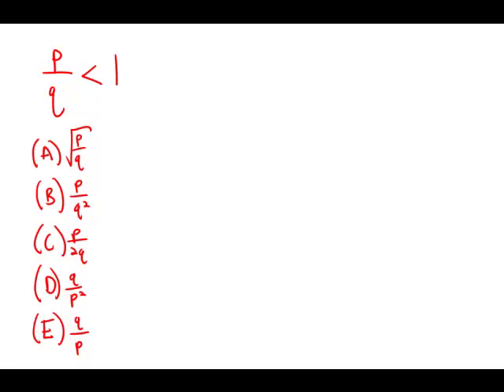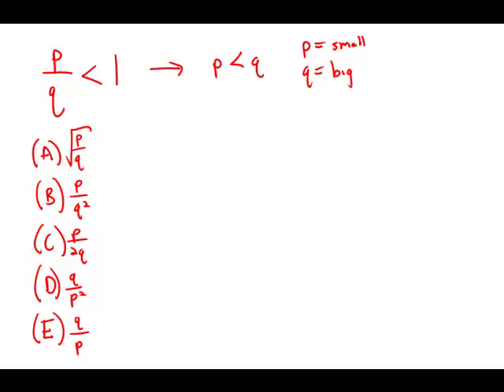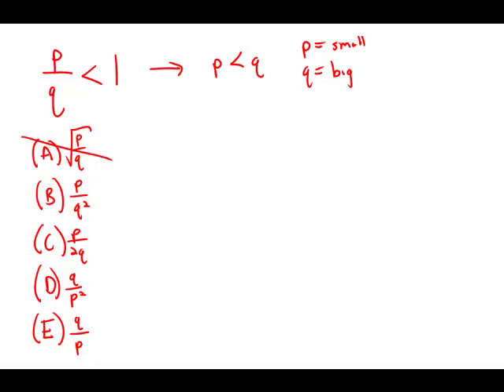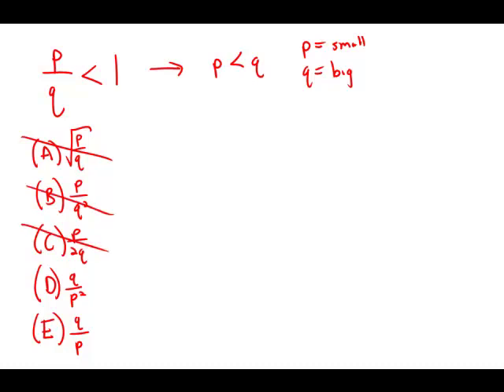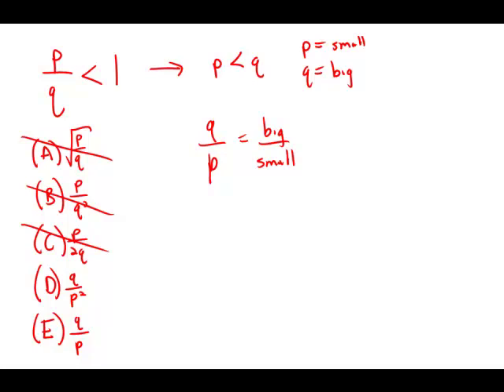GMAT Official Guide 12: Problem Solving 125